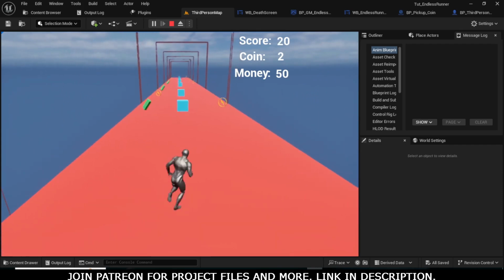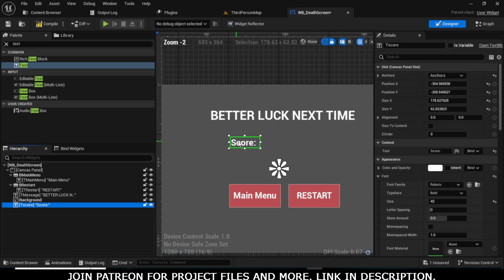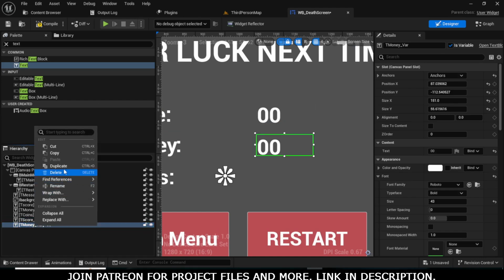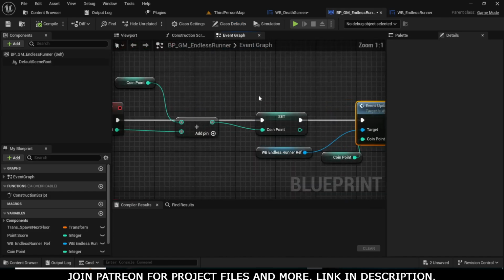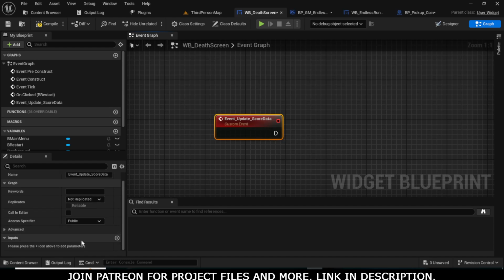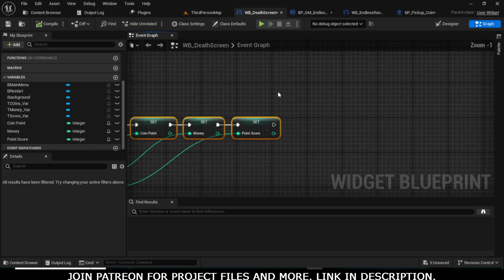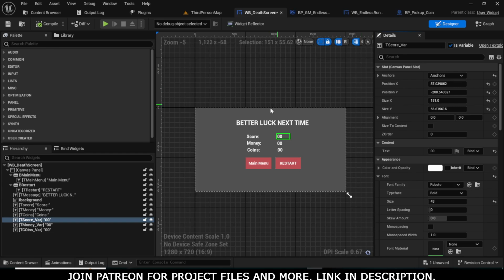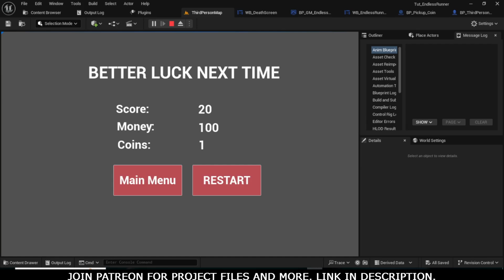Update Score on Game Over Menu / Death Screen - #15 Unreal Engine 5 Endless Runner Series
In this tutorial we will update scores on game over menu / death screen in unreal engine 5.
Sections:
00:00 Intro
00:58 Tutorial
16:36 Result

Hire me:
My Current Projects:
1. I am developing my stealth top down game. Here is the link to early development devlog
2. Unreal Engine Stealth AI Template demo
4. Unreal Engine Stealth Ai Template for sale.